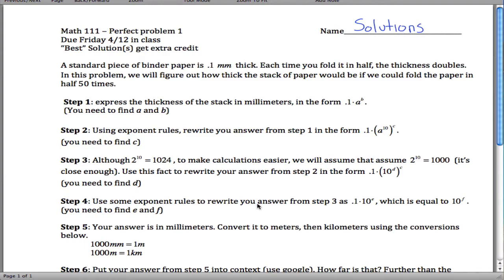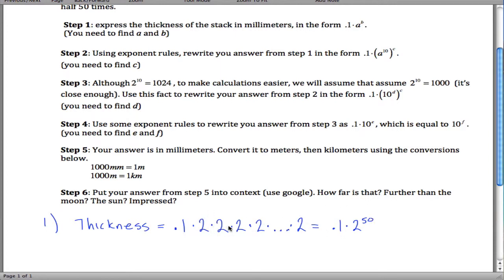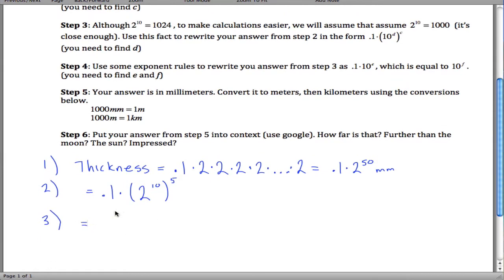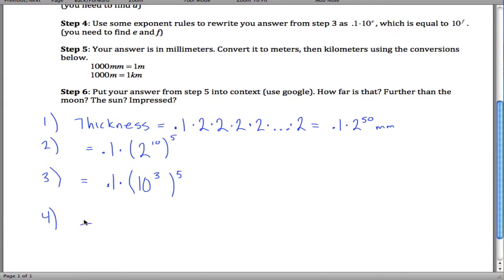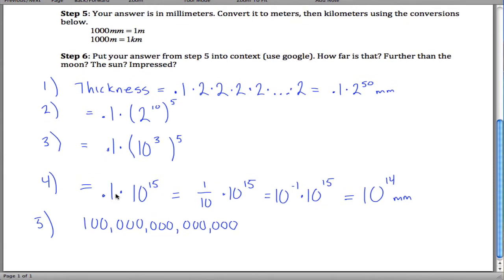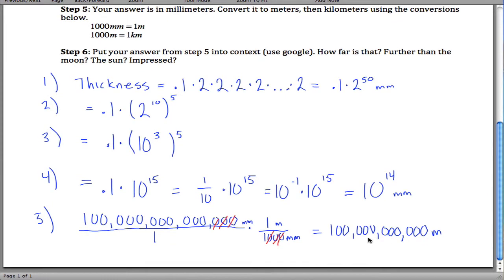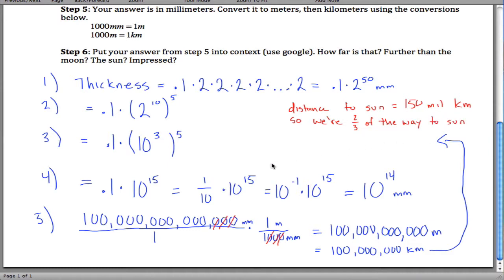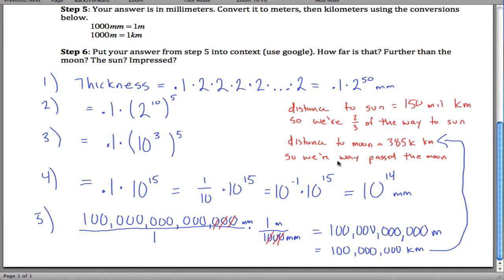Paper Folding Example